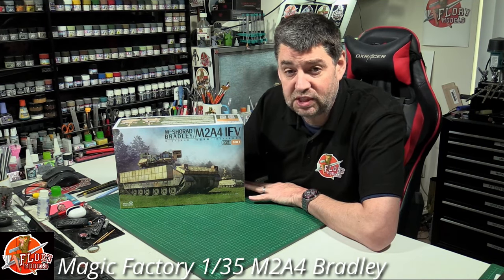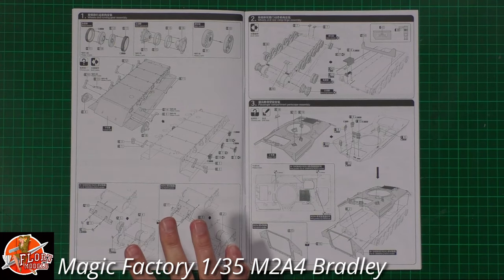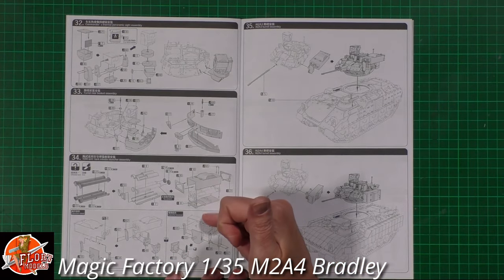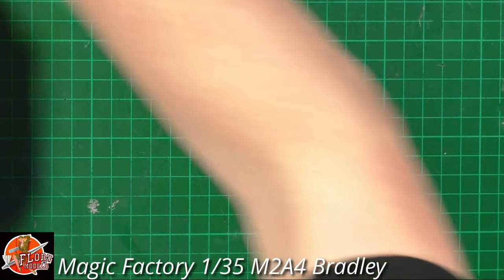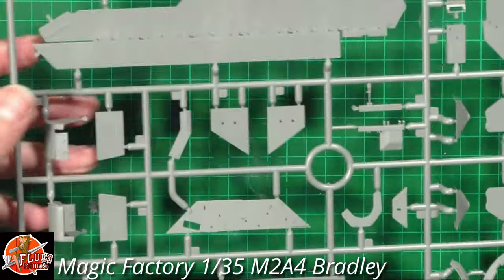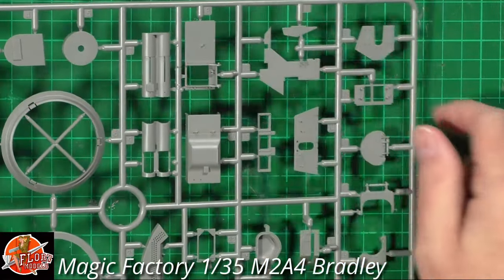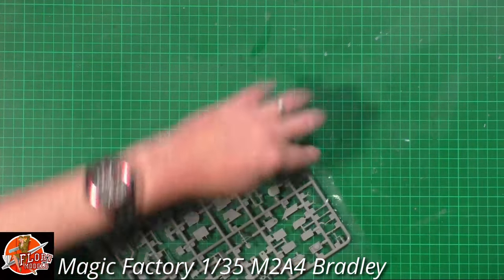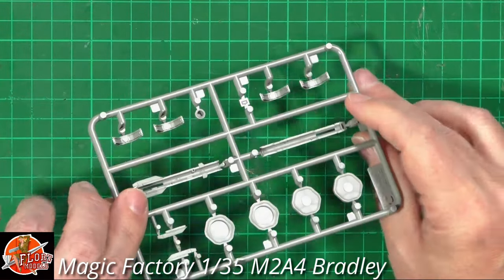Magic Factory 1/35 M2A4 Bradley Review